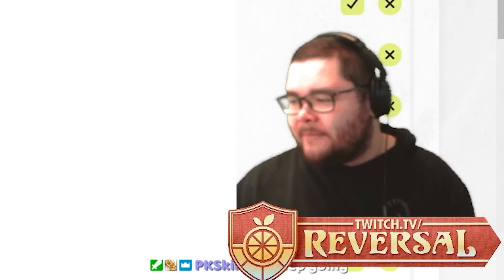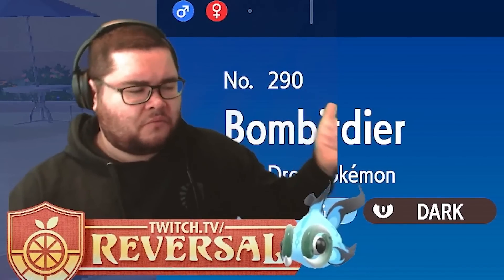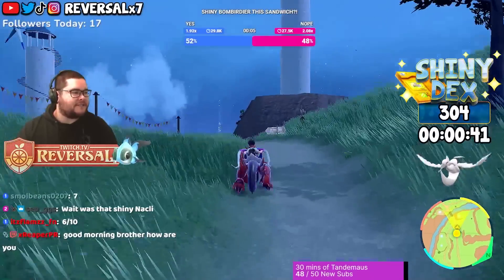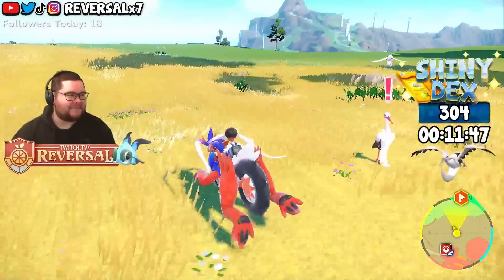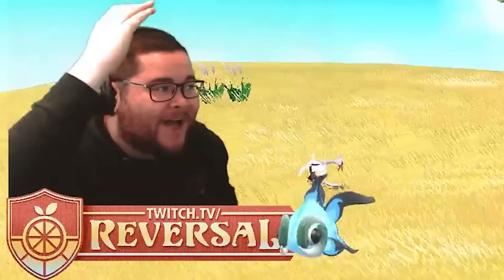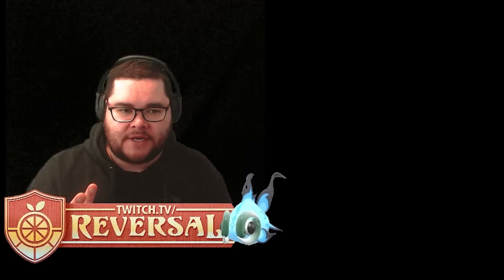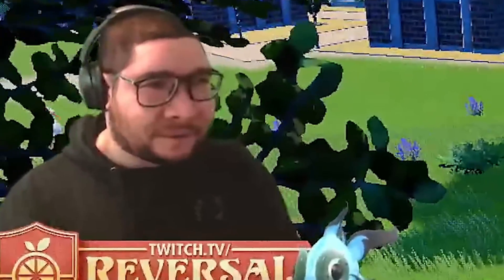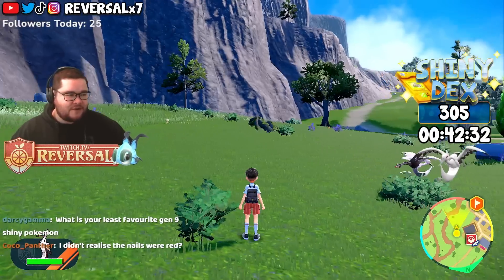Lucky Shiny Bombirdier Hunt! + Zelda Switch Giveaway! 🎉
Shiny Challenge! - Find Shiny Bombirdier in 2 Locations!
Shiny Bombirdier is a Pokémon Scarlet & Pokémon Violet Titan Pokémon and in this Shiny Hunt Challenge, I search for Shiny Bombirdier in 2 different locations using only 1 Shiny Sandwich! How lucky will I get? Will I find another Shiny Pokémon? Let's find out!

I got a Shiny Pokémon during my Pokémon Scarlet and Pokémon Violet Playthrough! Shiny Pokémon in Pokémon Scarlet and Pokémon Violet are Full-Odds and are INSANELY rare to find!

Hello! My name is Reversal and welcome to my Pokémon Channel! On my Pokémon Channel, I mostly upload Shiny Reactions of a Shiny Hunt, Pokémon Challenges, New Pokémon release Info, Pokémon Direct Reactions, Pokémon Guides, Pokémon Scarlet and Violet highlights, funny moments, and much more! If you'd like to use my Shiny Reactions of a Shiny Hunt or other Shiny Fail to your channel you can use my Shiny Clips provided that you credit me properly in the description linking to the original Shiny Reaction clip, source, or YouTube video.